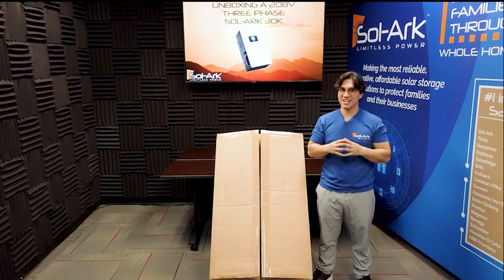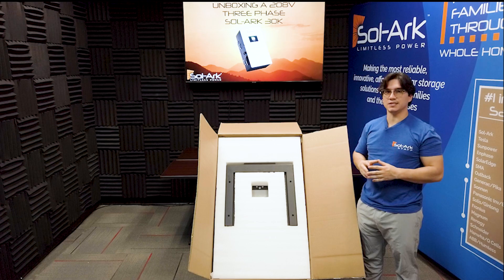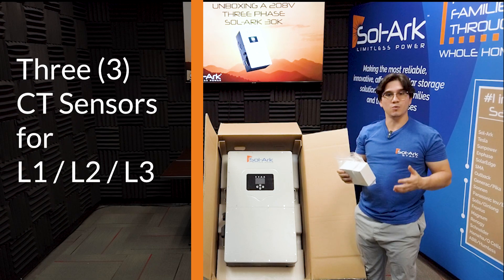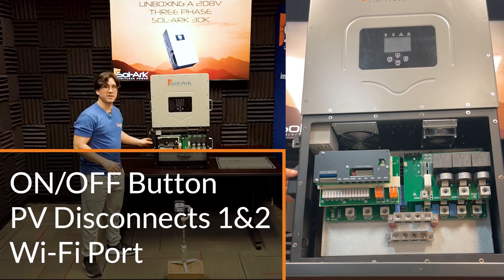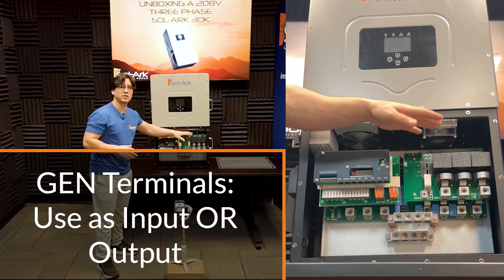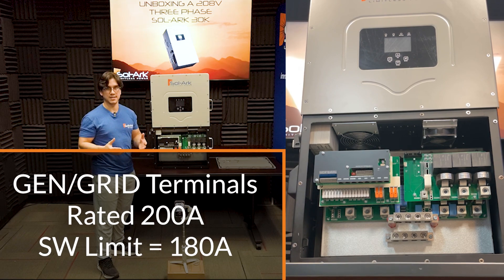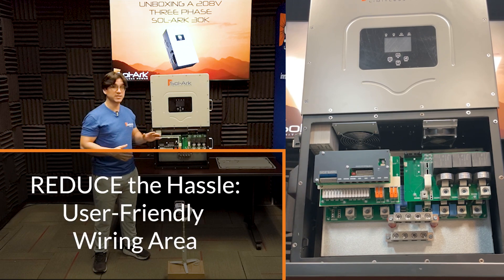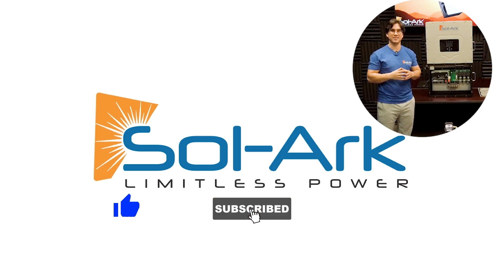Unboxing the NEW Sol-Ark 30K Hybrid Inverter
We will showcase the latest product from Sol-Ark, a company specializing in renewable energy products. The video takes viewers on a journey through the unboxing process of the Sol-Ark 30K Hybrid Inverter, providing an up-close look at the product's design, features, and functionality.

The Sol-Ark 30K Hybrid Inverter is a cutting-edge inverter that is designed for both residential and commercial applications, with the ability to connect to solar panels, batteries, a generator, and the utility grid.

The video highlights the sleek and durable design of the Sol-Ark 30K Hybrid Inverter and its advanced technology that allows for maximum energy efficiency and reliability.

With a clear and engaging narration, the video provides viewers with a comprehensive understanding of the product's features and benefits, making it an ideal resource for those interested in renewable energy solutions.